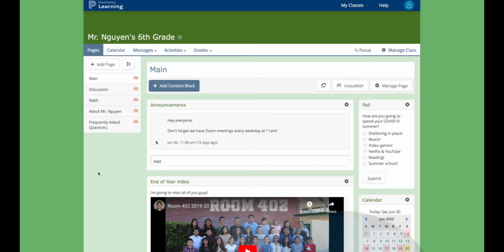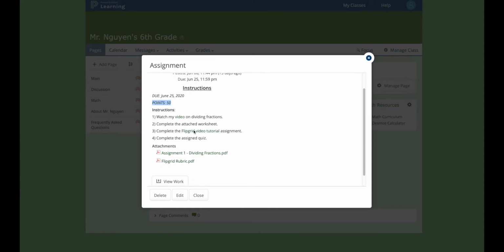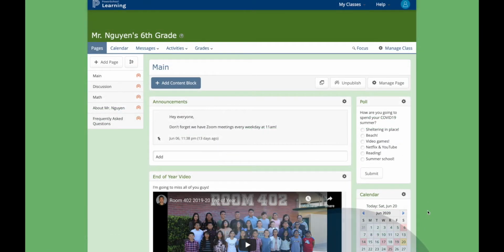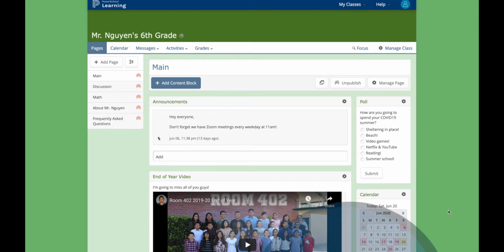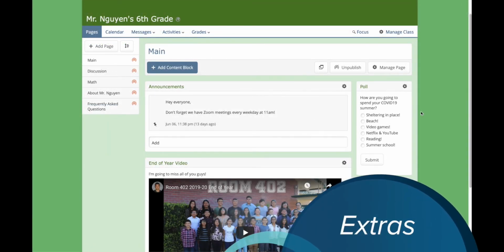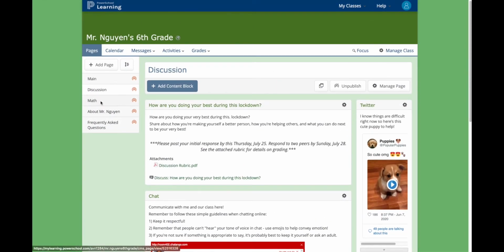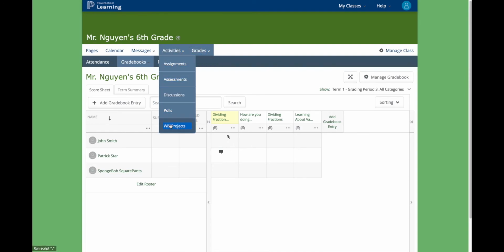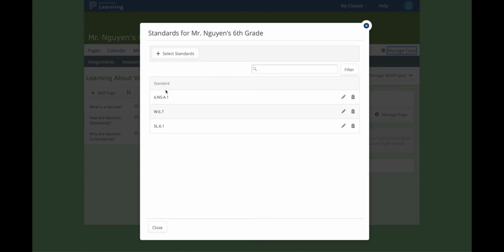EDUT523 - Assignment 3 - Anthony Nguyen